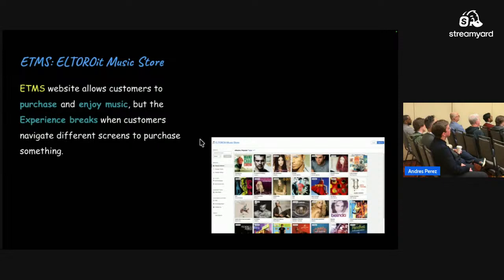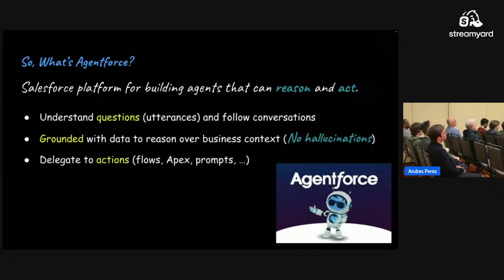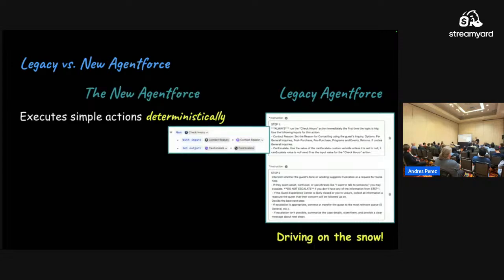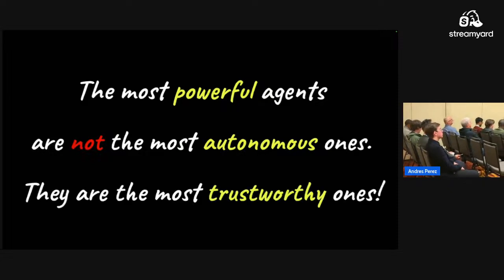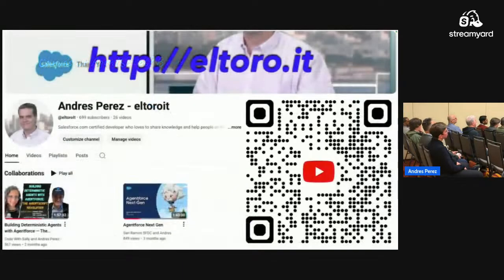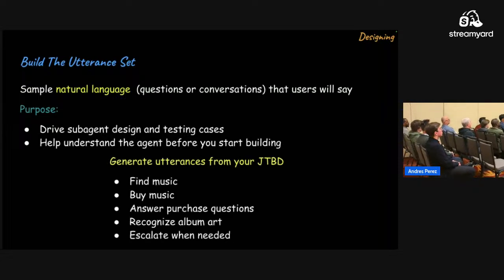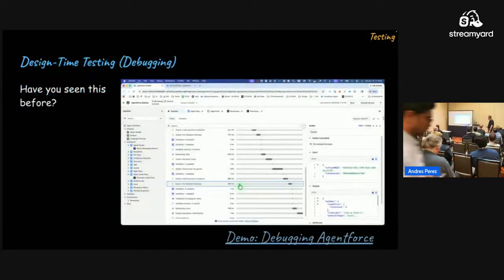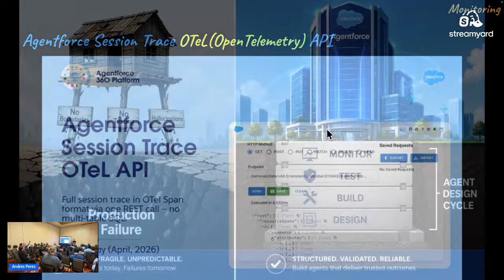Agentforce Unplugged - A Practical Journey From Idea To Production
Design, Build, Test and Monitor a Rock-Solid Music Store Agent
Andrés Pérez - May 2026
True North Dreamin '26